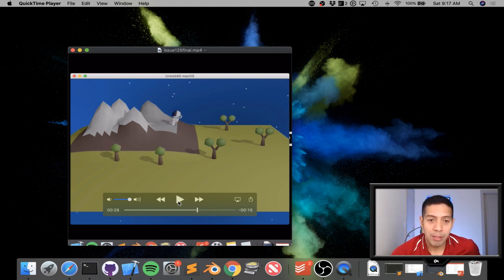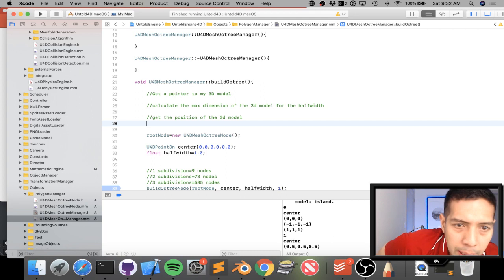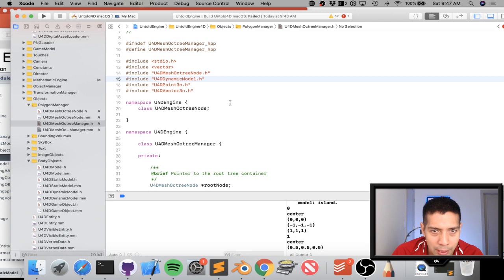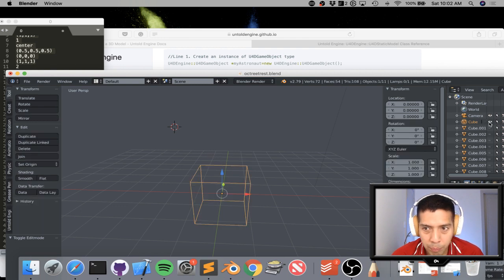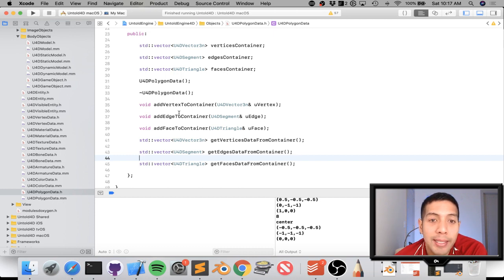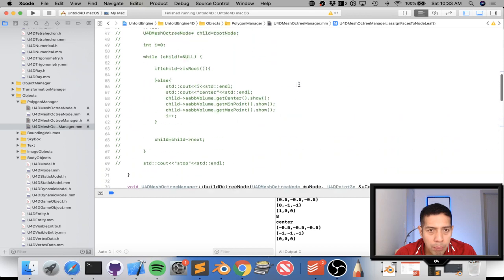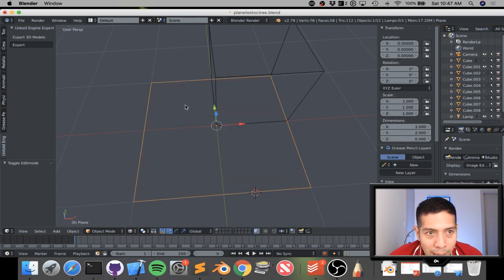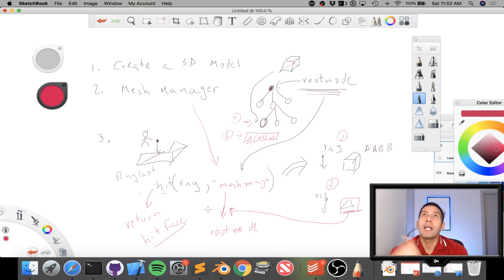Live Stream: Doing More Game Engine Development (3-30-29)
Implementing an octree data structures to improve test intersection tests -- Watch live